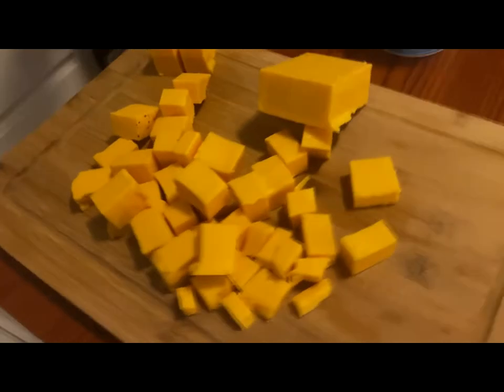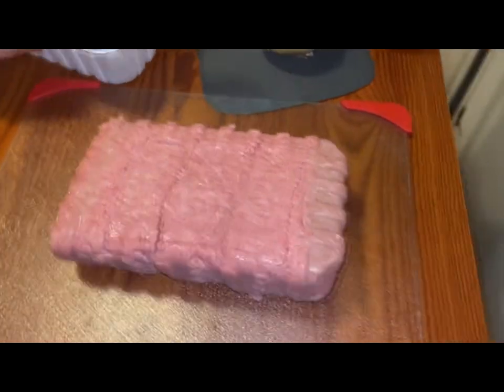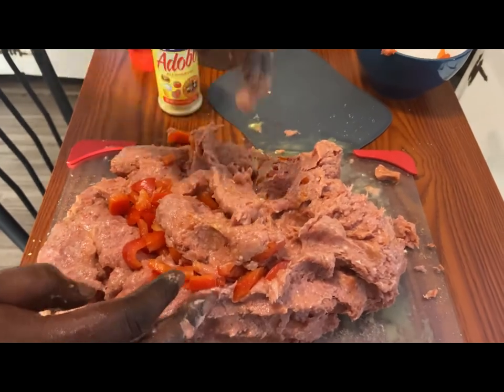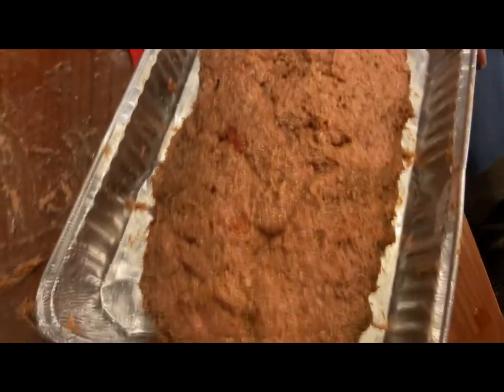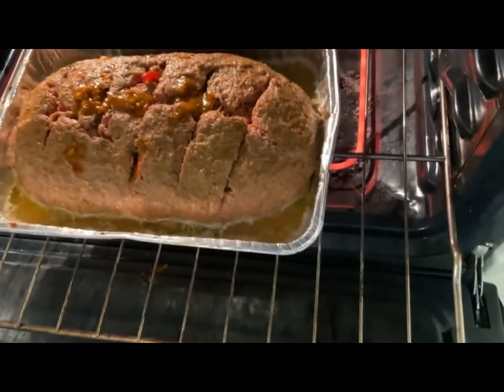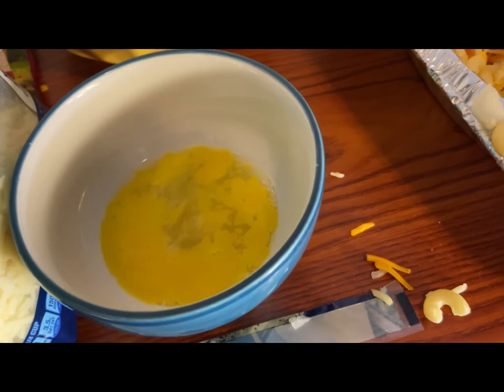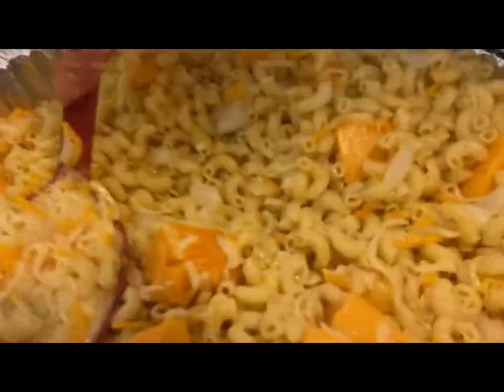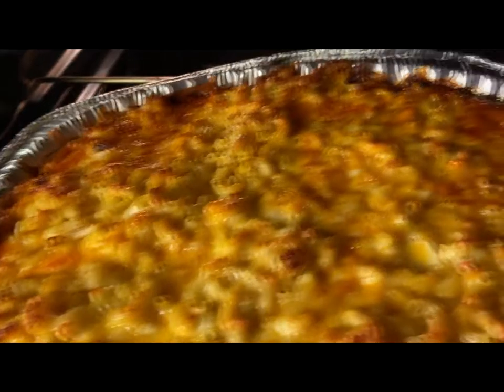Family Favorite Meat Loaf & Baked Mac ~ N ~ Cheese / Cooking With The Anderson's Season 1 Ep 4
Join us as we cook up some Turkey Meatloaf and Baked Mac and Cheese.

In episode four we will show you some great meal ideas and also some quick cooking tips.

Follow our Parent company on Facebook: @alteregopc

This and all videos on our channel(s) are for entertainment purposes only and are the views expressed by the individual(s) that are in the videos expressing their own views or opinions.